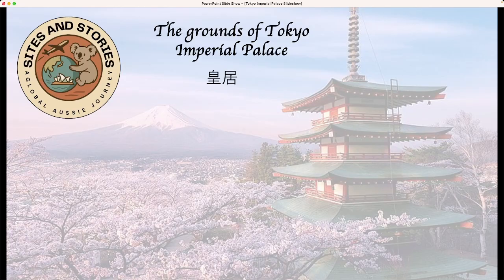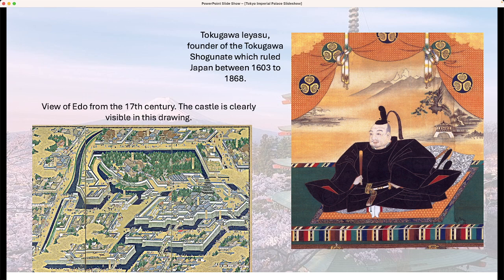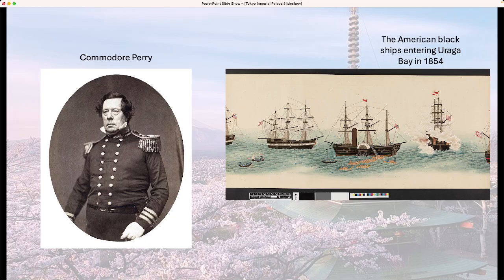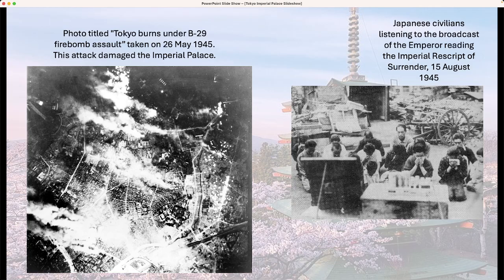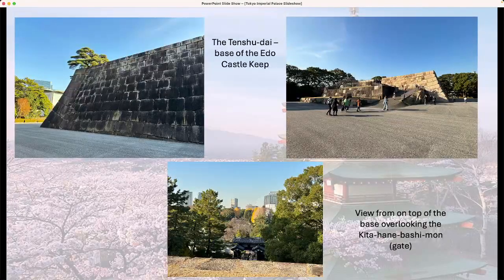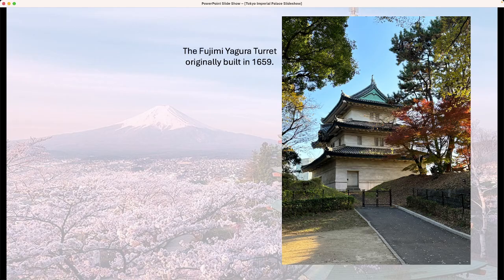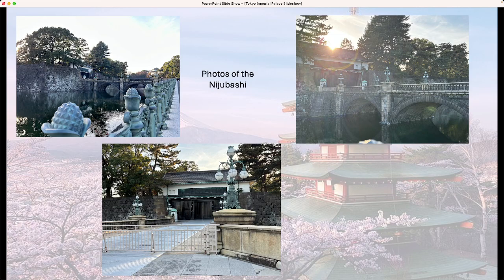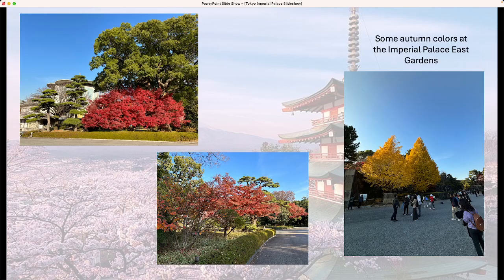Sites and Stories: Tokyo Imperial Palace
G’day. Welcome to Sites and Stories: A Global Aussie Journey. The podcast where a qualified historian with a passion for travel and the past, will take you to the world’s most iconic destinations. Each episode, we will explore not just the sights, but the stories behind them. Today we will continue a travel series on Japan. Let’s take a look at one of the sites in Tokyo which people often ask whether it is worth seeing – the ground of the Tokyo Imperial Palace.